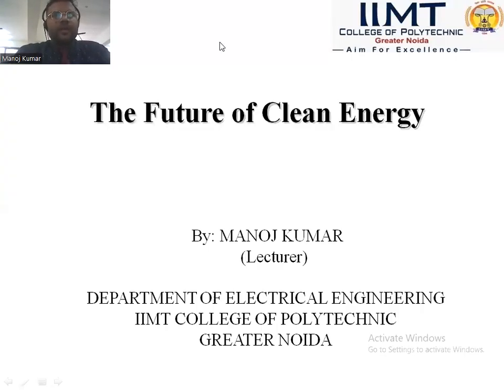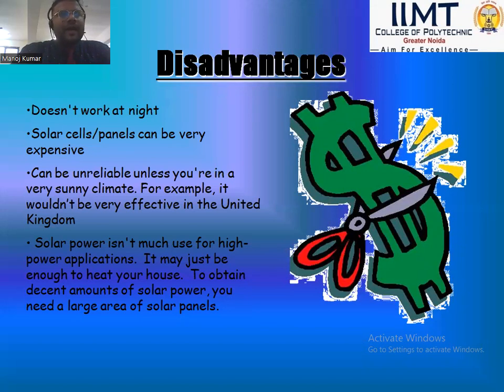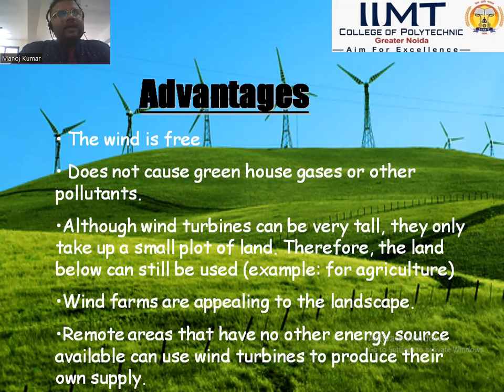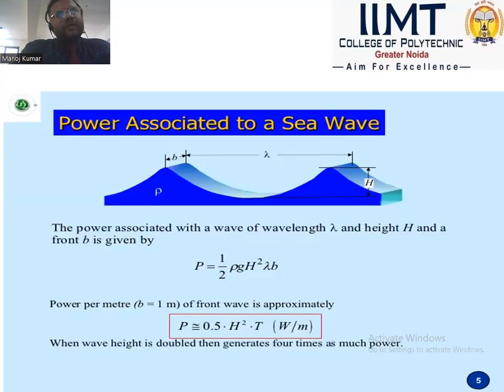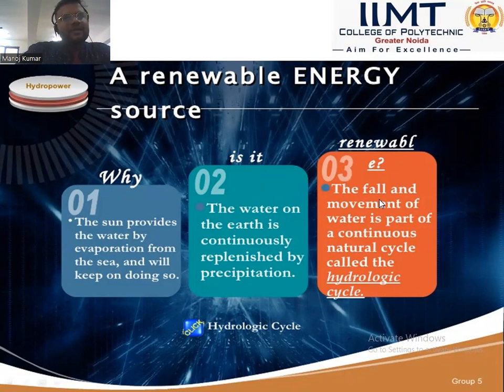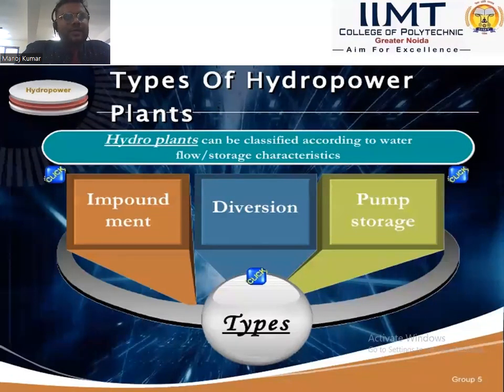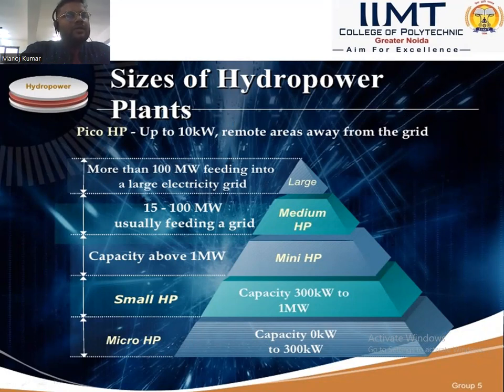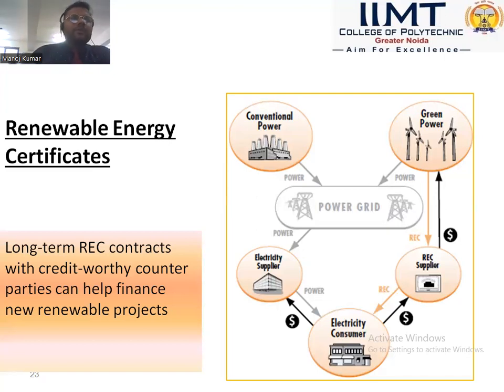Future of Clean Energy|Diploma in Electrical Engineering| IIMT College of Polytechnic, Greater Noida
Lecture on "Future of Clean Energy" by Mr. Manoj Kumar, Lecturer, Department of Electrical Engineering, IIMT College of Polytechnic, Greater Noida.
The future of clean energy is promising, with renewable energy sources expected to grow
and become more widely used.
Renewable energy sources like solar, wind, and geothermal are expected to continue to grow
in popularity and capacity. The International Energy Agency (IEA) predicts that renewable
energy will make up 30% of the world's electricity by 2024.
Energy efficiency
Energy efficiency will play a key role in reducing the amount of clean energy needed, which
could lower costs and ensure there is enough to power everyone's needs.
Cities and states
Cities and states are creating policies to increase renewable energy use. For example, over
100 cities around the world use at least 70% renewable energy.
Corporations
Corporations are also contributing by purchasing record amounts of renewable energy.